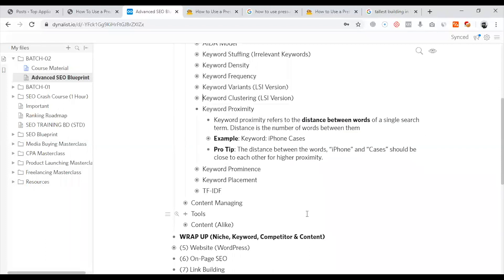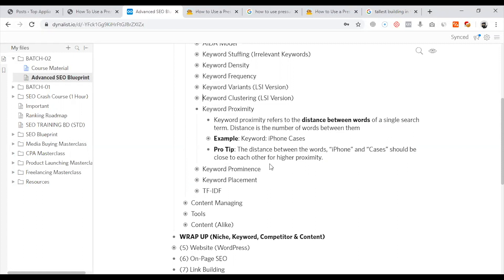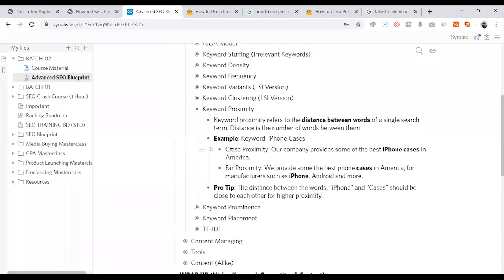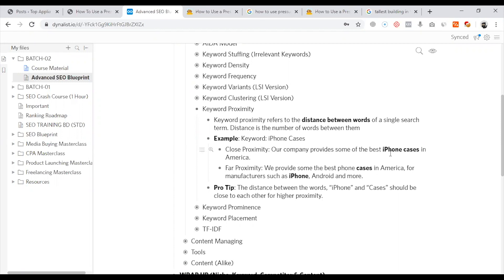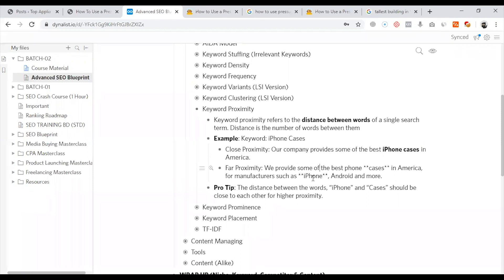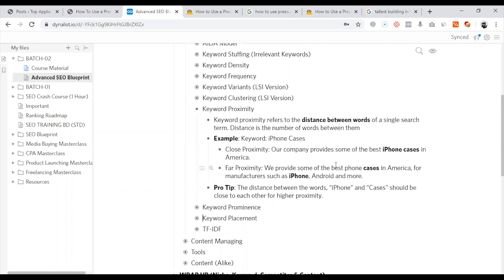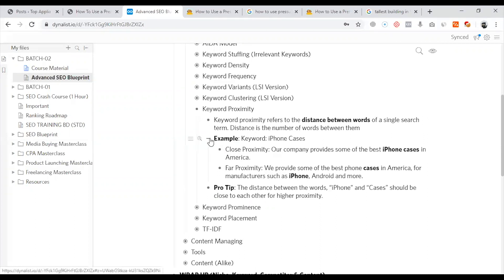53. Keyword Proximity (কীওয়ার্ড প্রক্সিমিটি) | Content Optimization | SEO Bangla Tutorials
53. Keyword Proximity in Content Optimization

Keyword proximity refers to the distance between words of a single search term. Distance is the number of words between them

Example: Keyword: iPhone Cases

Close Proximity: Our company provides some of the best iPhone cases in America.

Far Proximity: We provide some of the best phone cases in America, for manufacturers such as iPhone, Android and more.

Pro Tip: The distance between the words, “iPhone” and “Cases” should be close to each other for higher proximity.